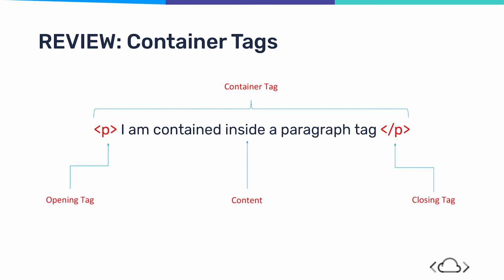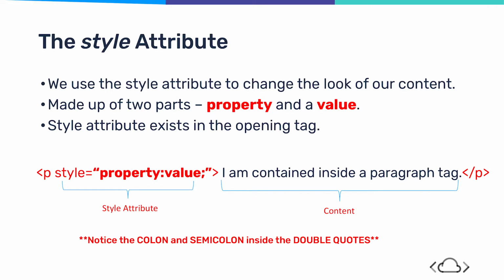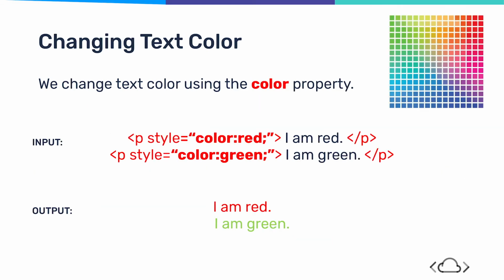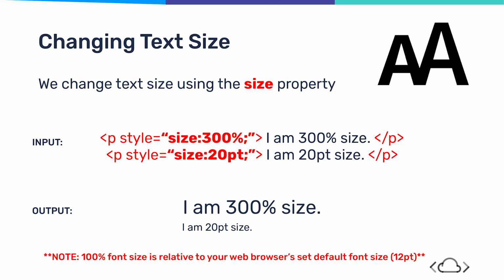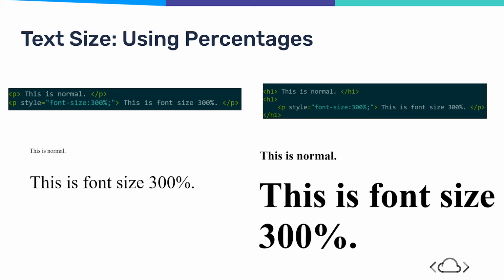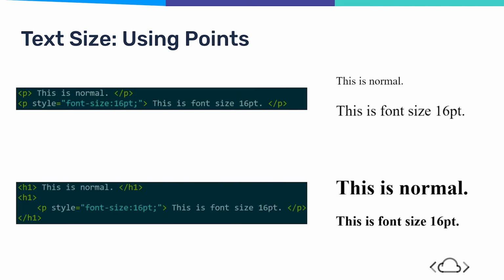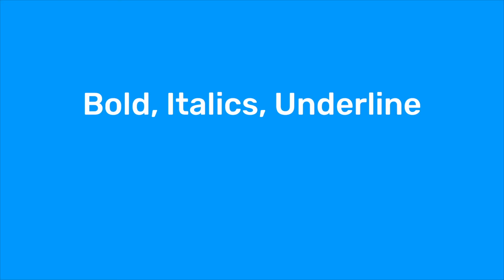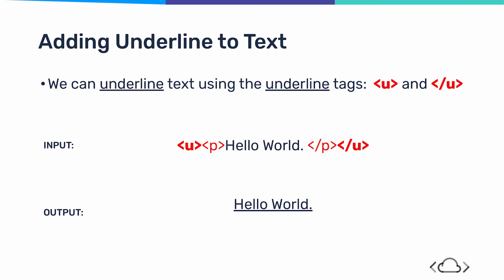5. Creating a website - Font Styles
In this video, we go over Font Styles and Basic Formatting in HTML and how we can spice up our webpages!